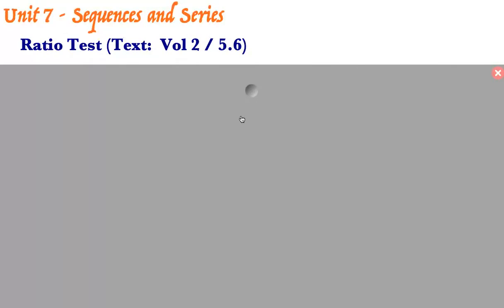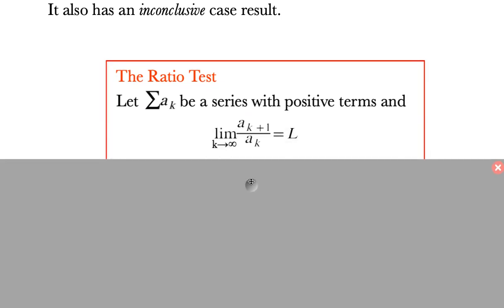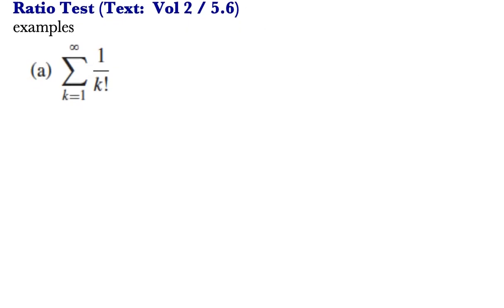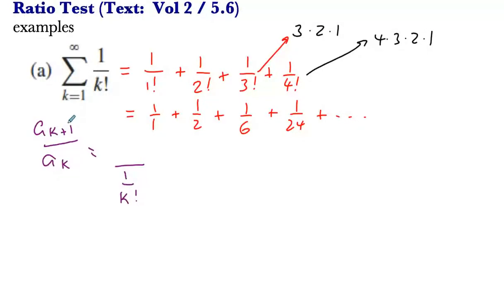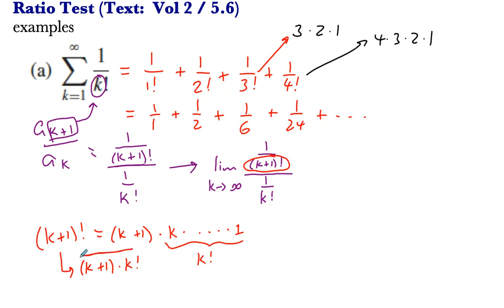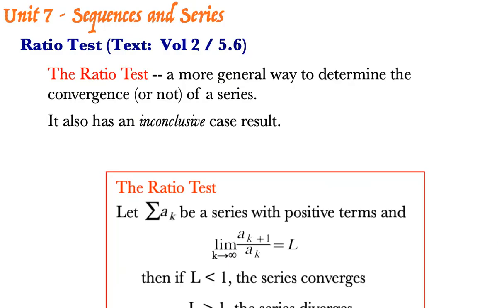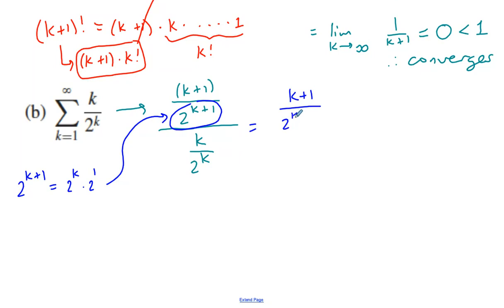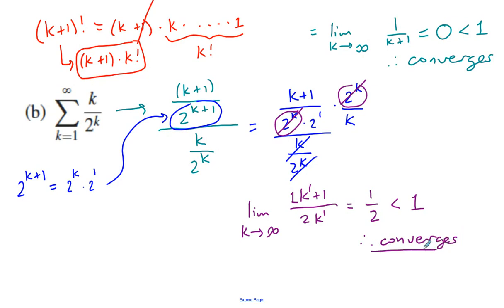AP Calc BC: Ratio Test I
An introduction to the Ratio Test for series convergence. Two examples are also presented.